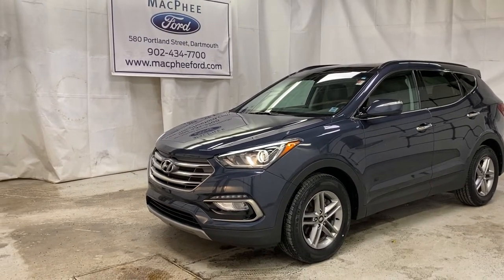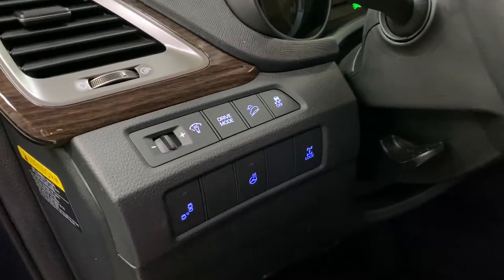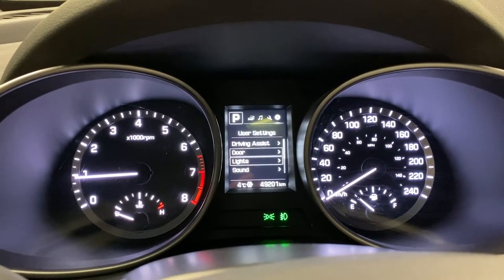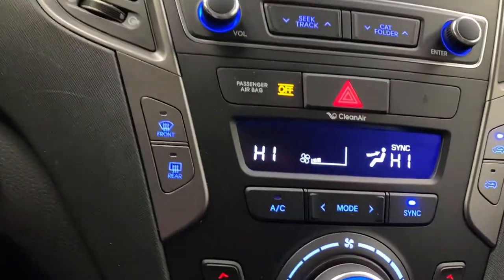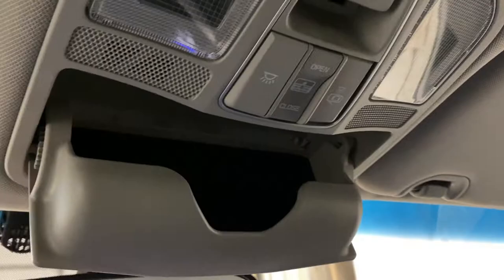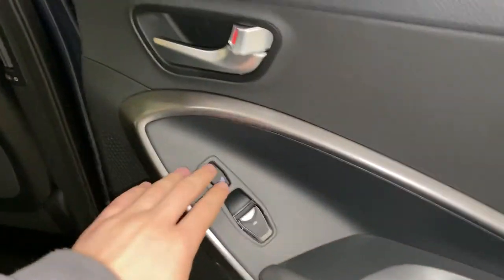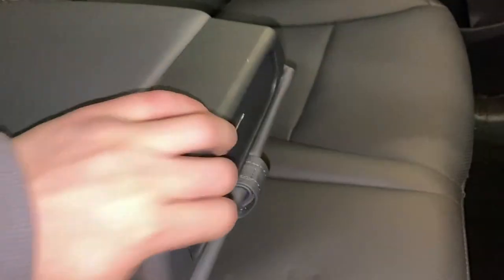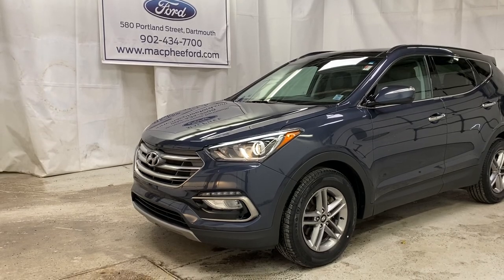Blue 2018 Hyundai Santa Fe Sport SE Review - MacPhee Ford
This is a Blue 2018 Hyundai Santa Fe Sport SE Review - MacPhee Ford with 6-Speed Automatic w/SHIFTRONIC -inc: Drive Mode Se transmission Blue color and interior color. (Uploaded by DataDriver).